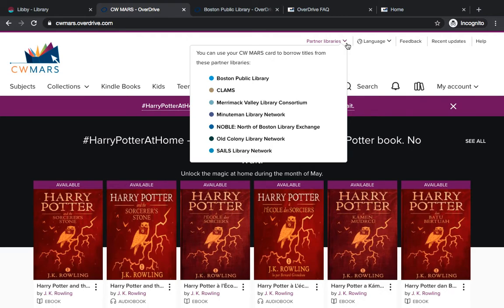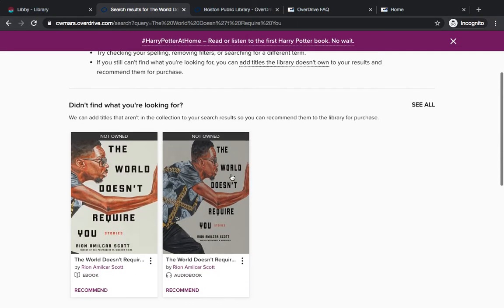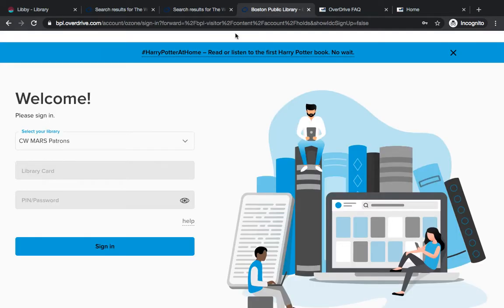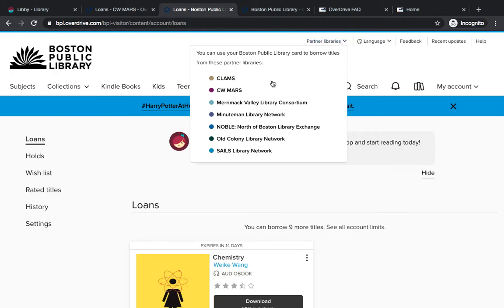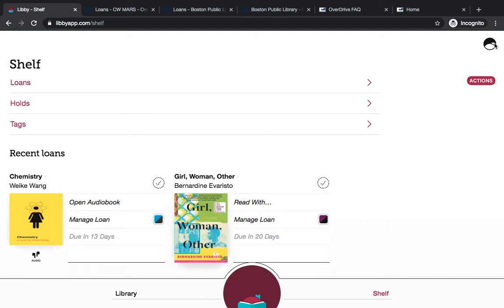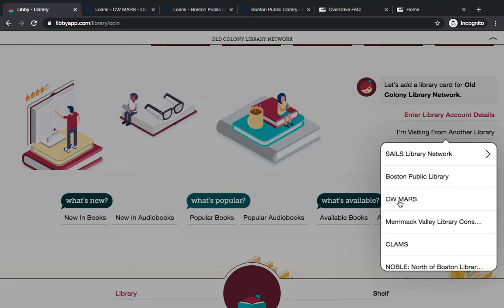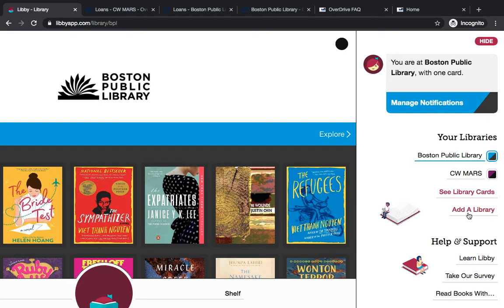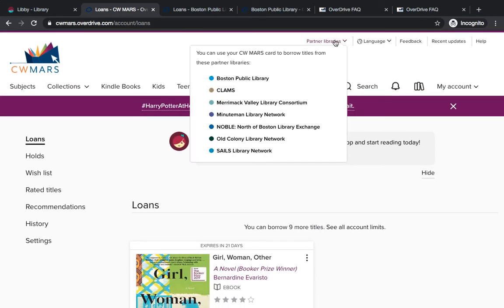Borrowing from Partner Libraries in Libby & OverDrive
Learn more about borrowing digital materials from our partner libraries!